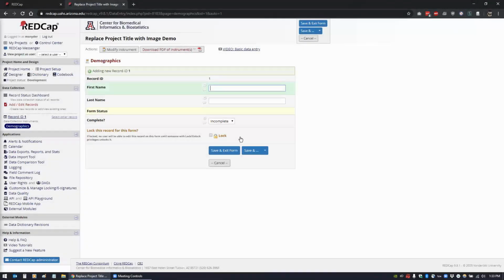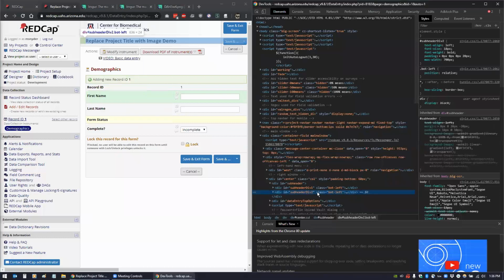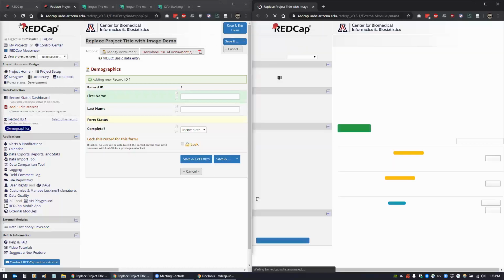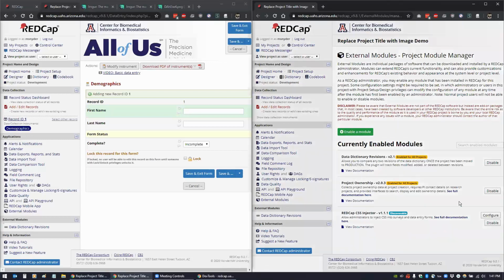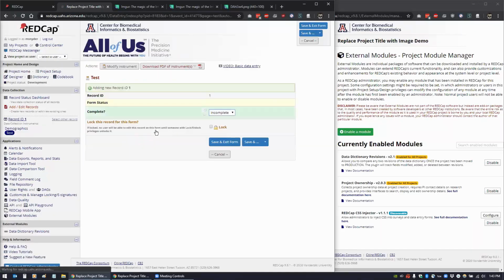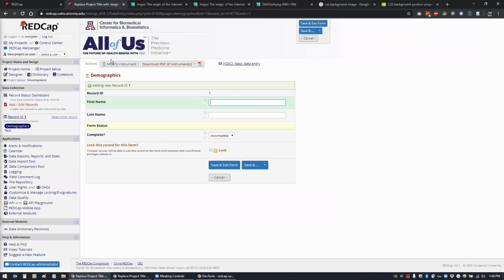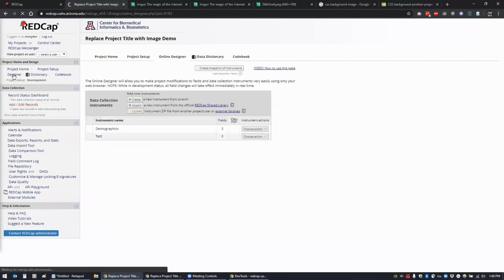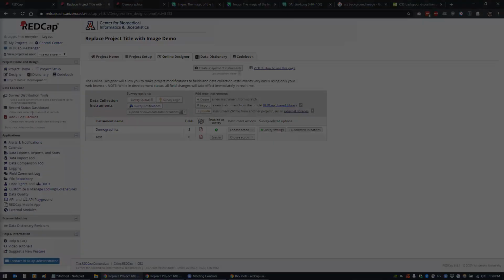Replace Project Title with Image